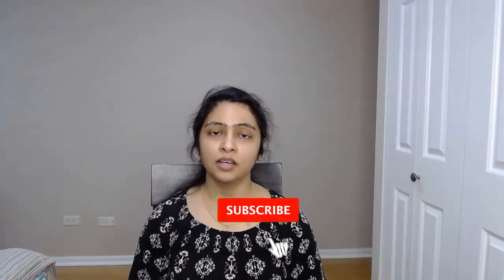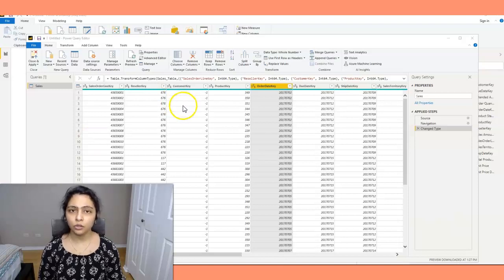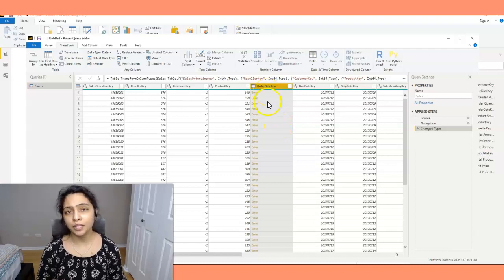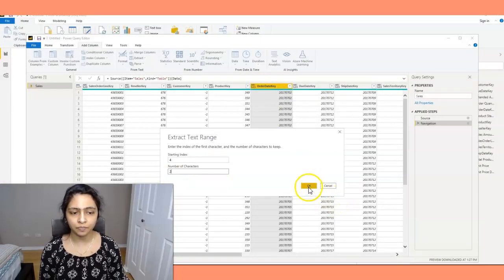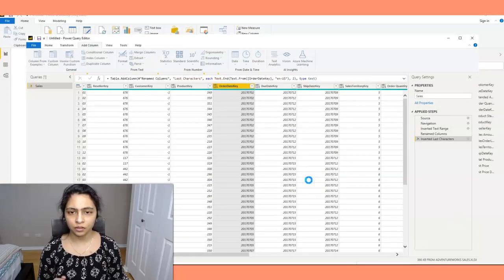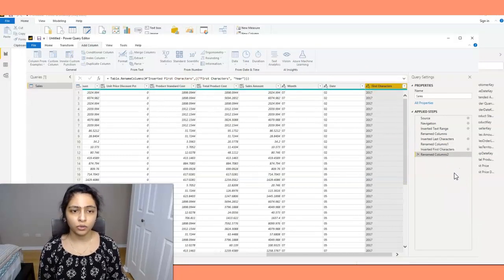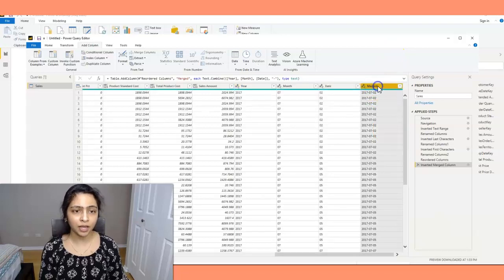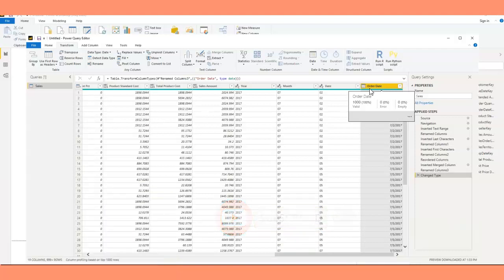Convert Integer value to Date format in Power BI | Power BI for beginners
In this video I am going to demo how to convert an integer value to a date format